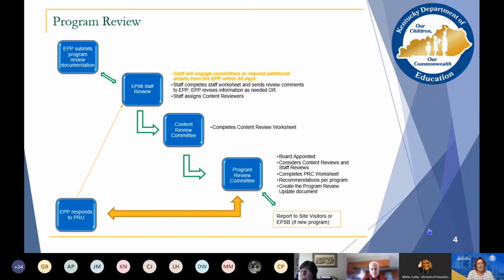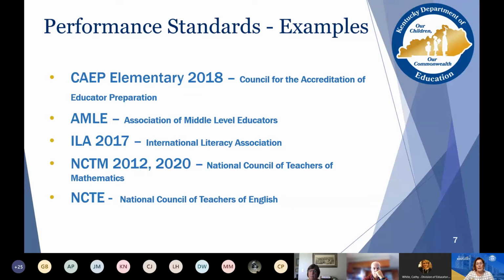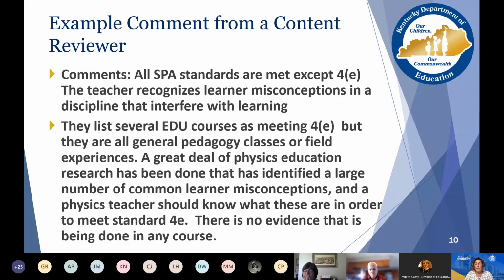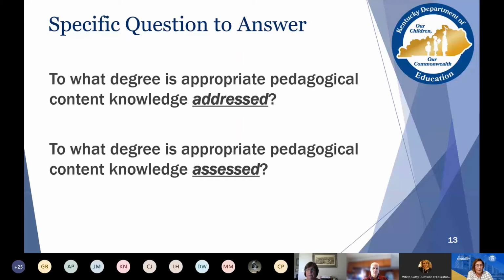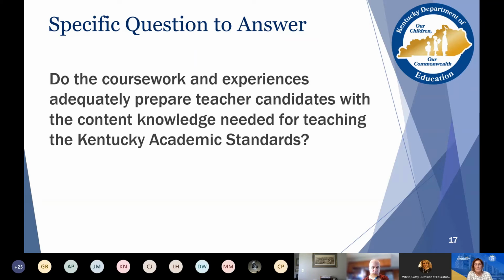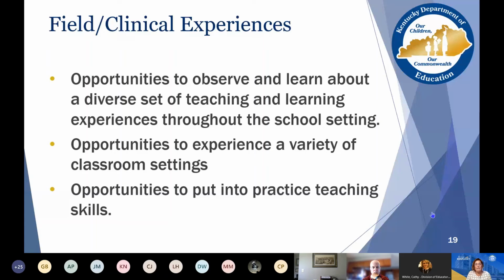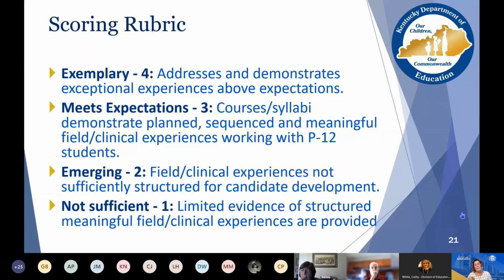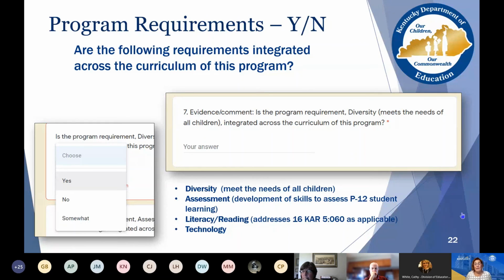Content Reviewer Update - The Content